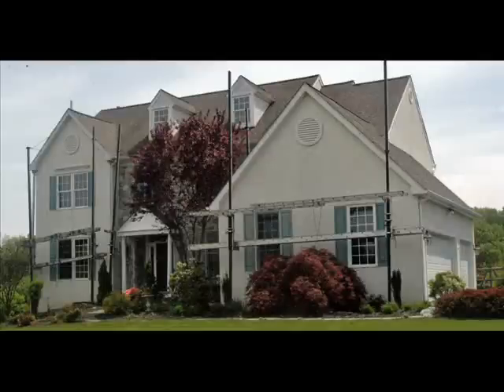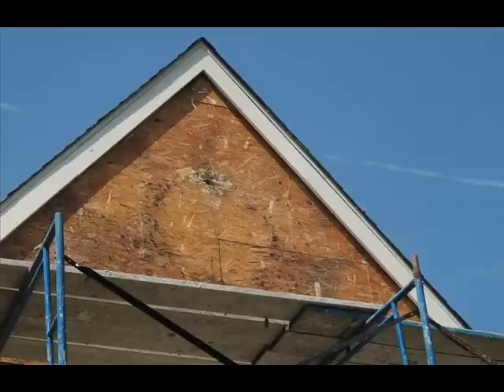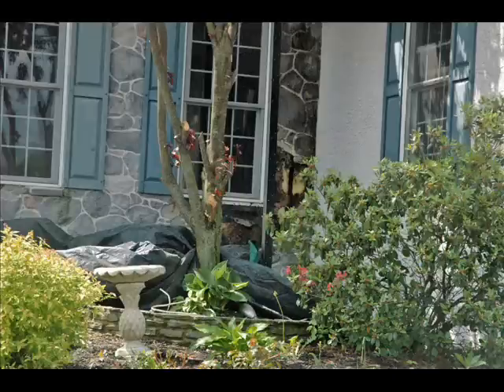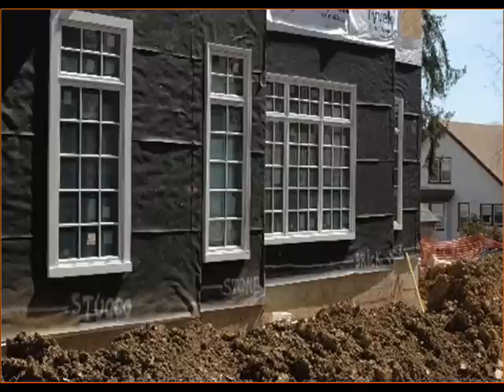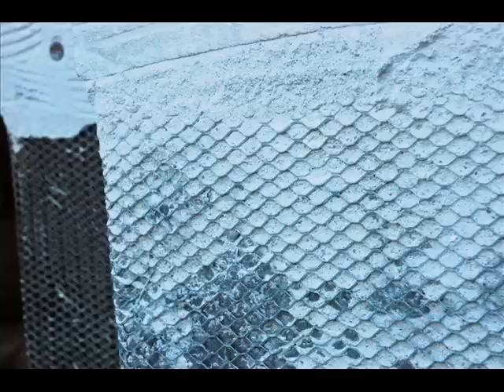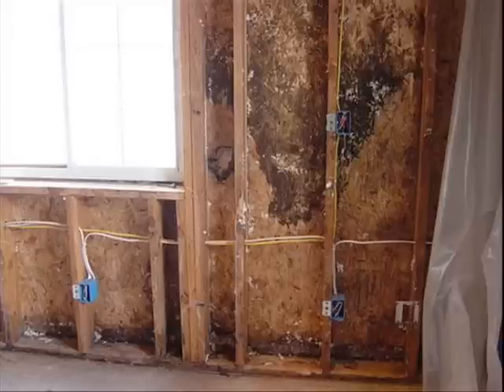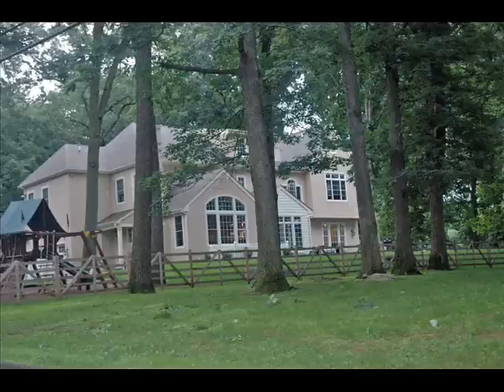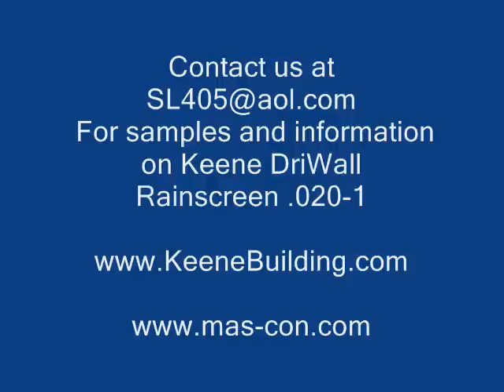Stucco and Stick on Stone Moisture Solutions Rainscreen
Rainscreen is a solution to moisture problems behind stucco,  cultured stone, natural stone thin veneer and masonry.